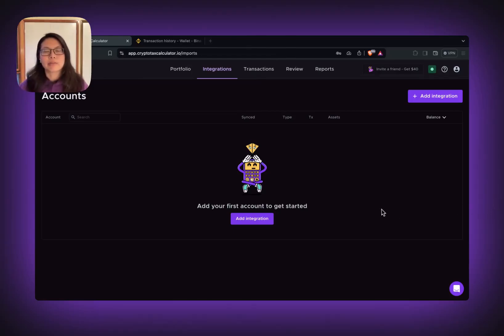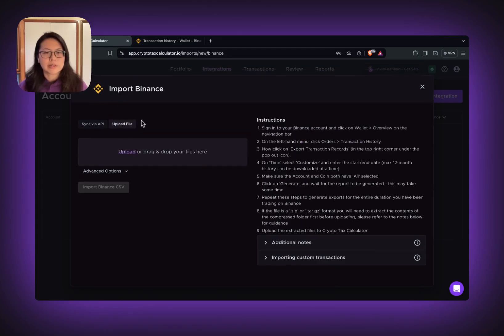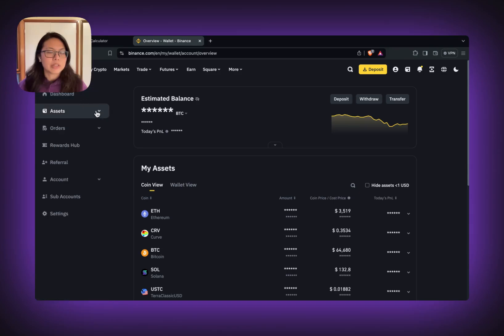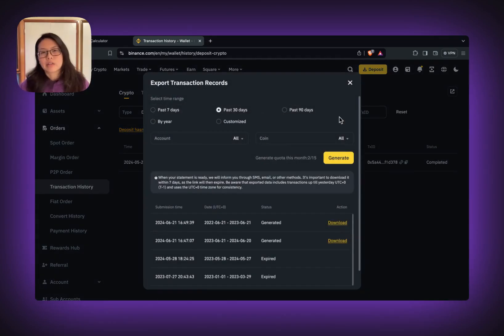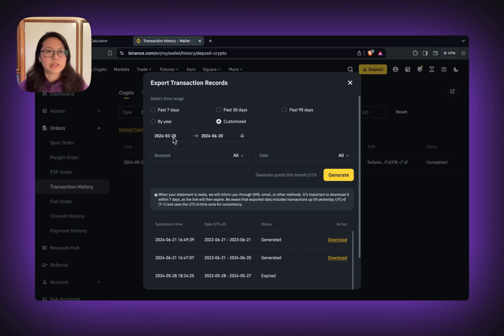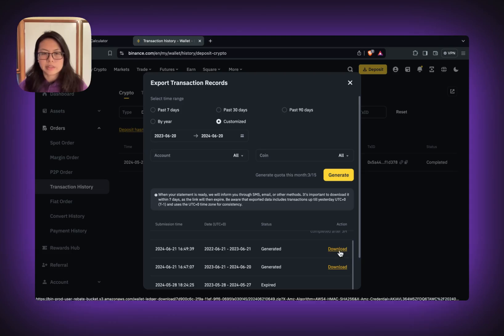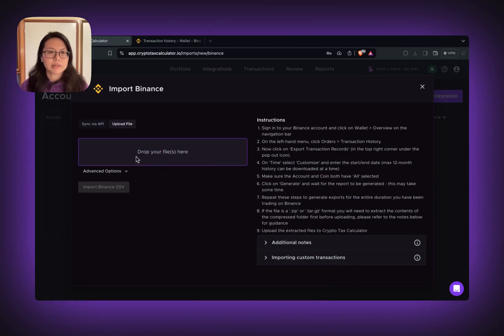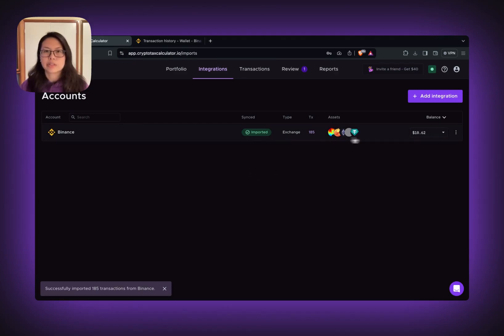How to import your Binance CSVs into Crypto Tax Calculator